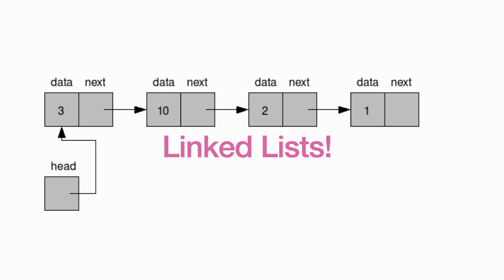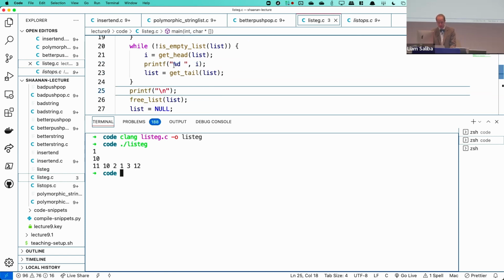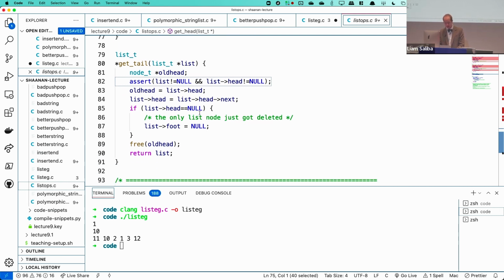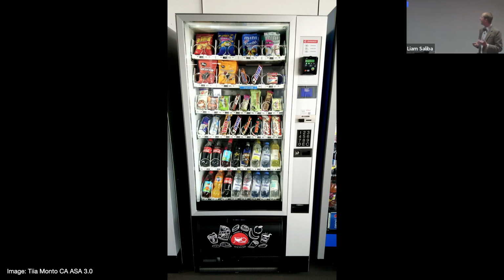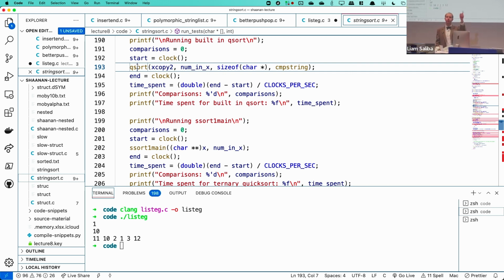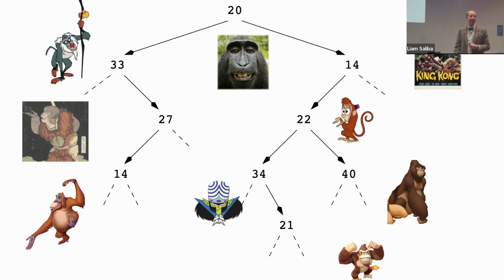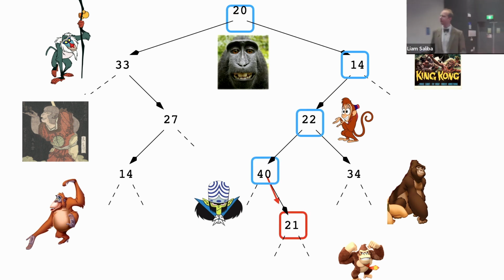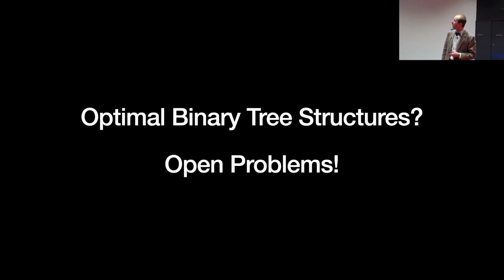Lecture 25: Linked Lists: Analysis, Polymorphism, Binary Trees Foundations of Algorithms 2022s1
00:00 Intro
14:39 Linked Lists: More Abstraction
27:42 Linked List Analysis
33:22 Polymorphism
44:10 Binary Trees Introduction
48:24 Navigating A Binary Tree
53:23 Binary *Search* Trees
55:13 Binary Search Tree Runtime